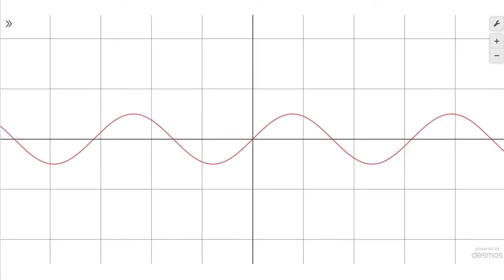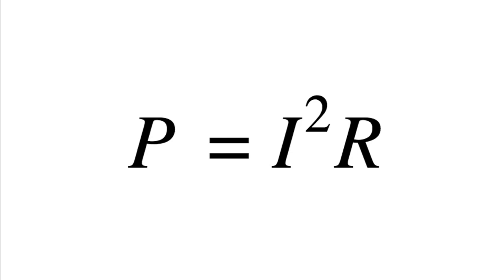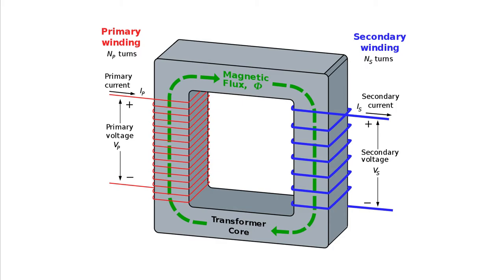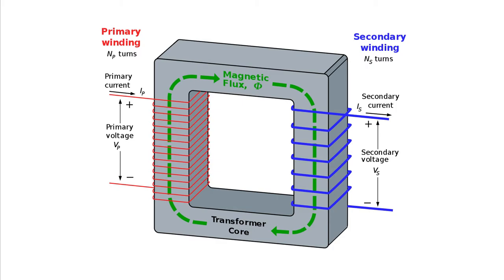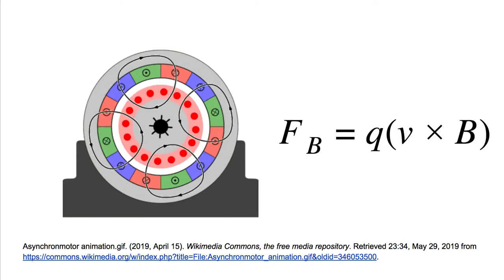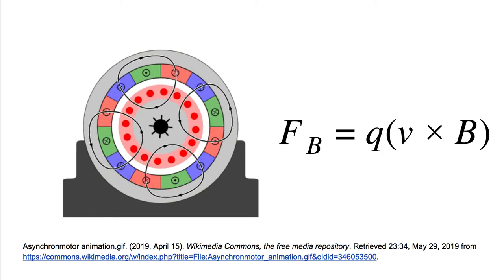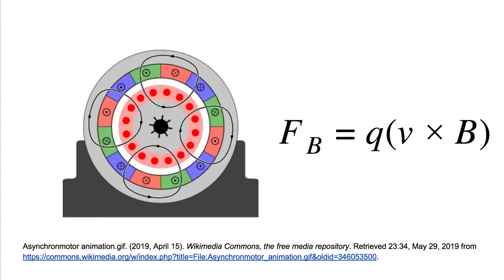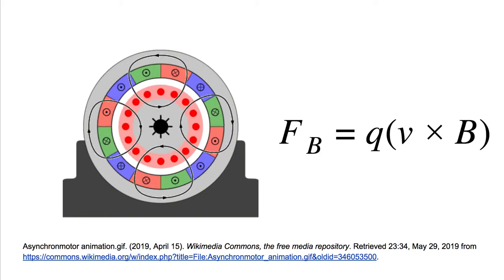physics project v1